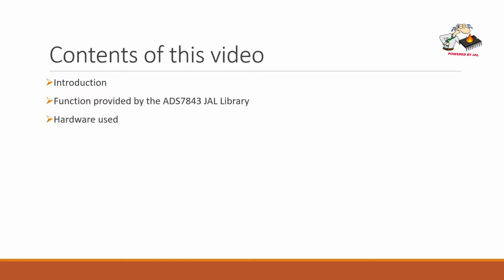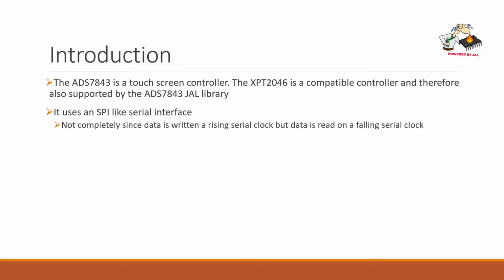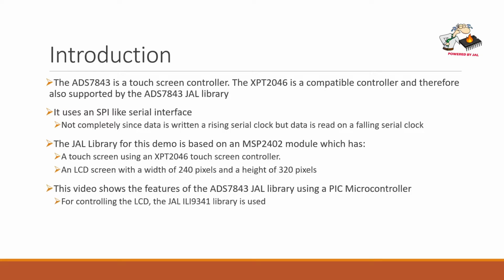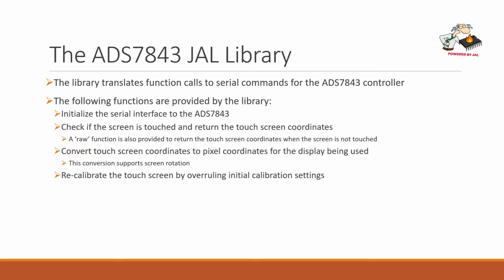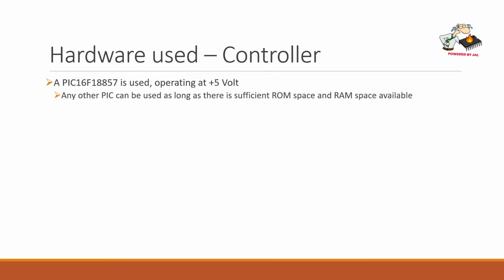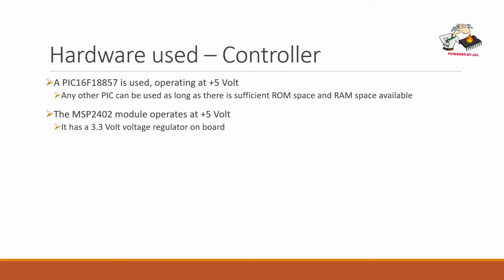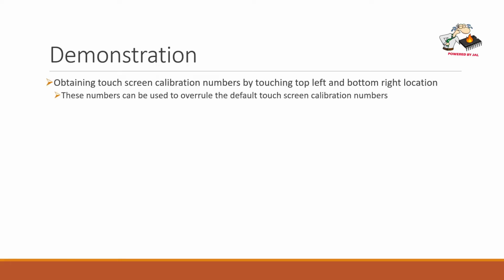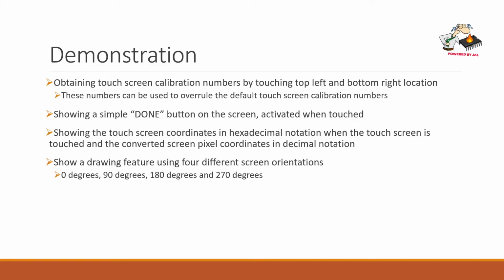JAL Library for the ADS7843 touch screen controller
Demonstration of the JAL library for the ADS7843 touch screen controller. using an MSP2402 module with an ILI9341 color graphic display controller.

This library also works for the XPT2046 touch screen controller.